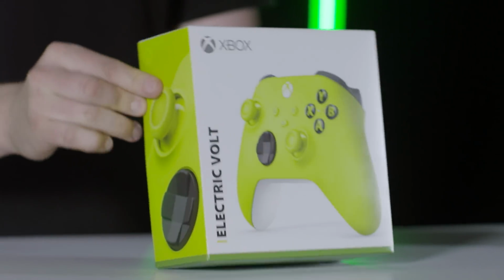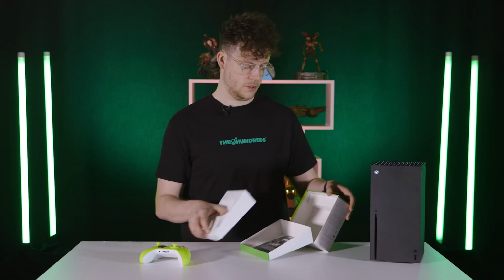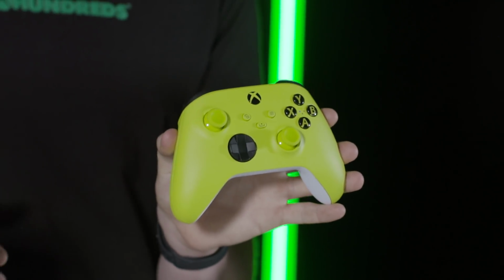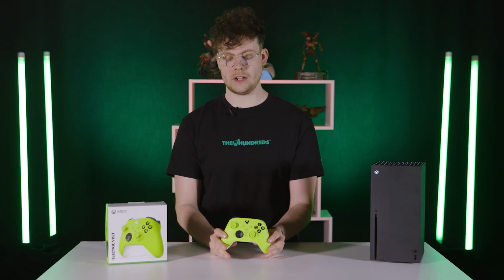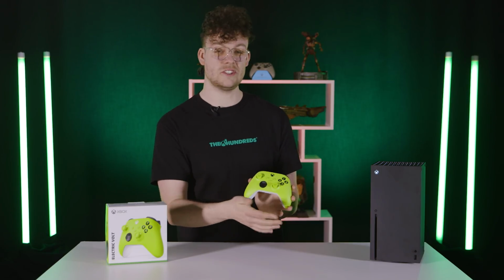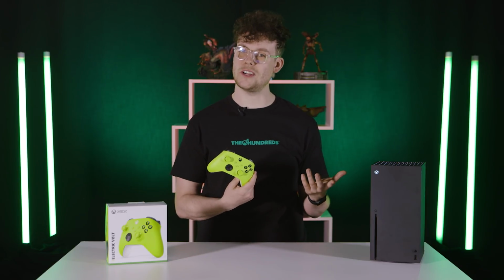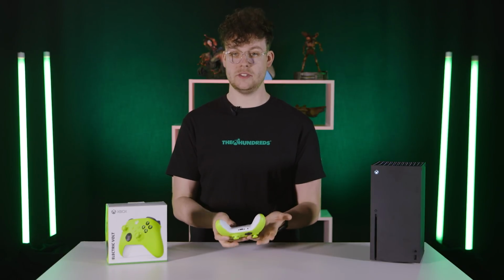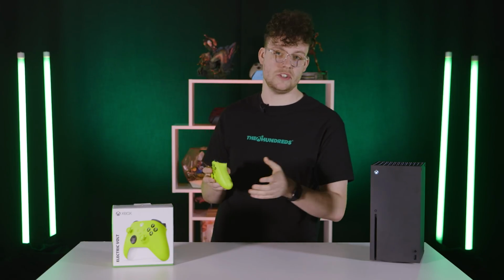NEW Electric Volt Xbox Wireless Controller Unboxing!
Sam takes a look at the brand-new Electric Volt Xbox Wireless Controller, including the textured grips, new D-pad and that handy dandy share button!